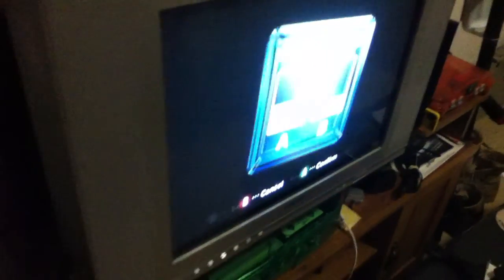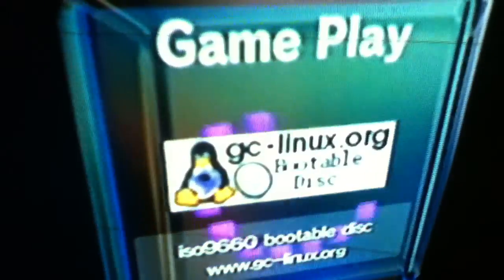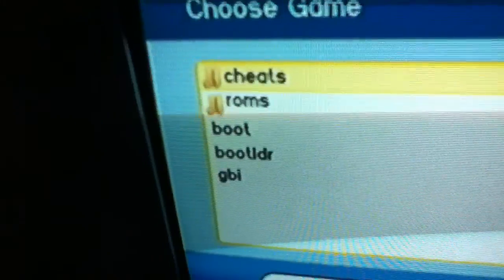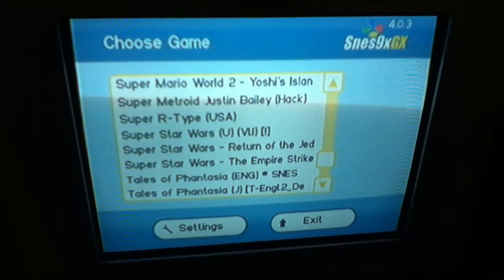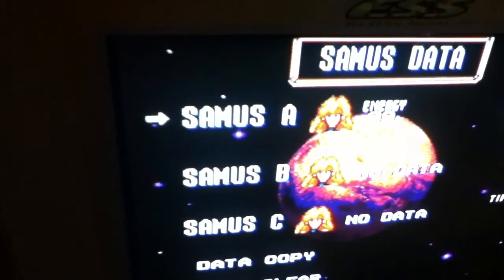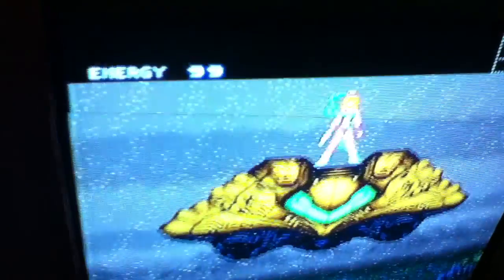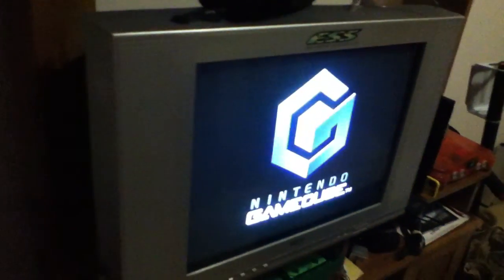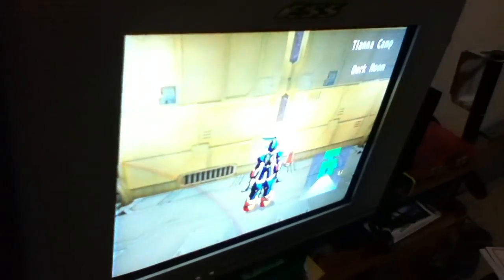gamecube mod mostly final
spent all day on this had multiple setbacks but was able to overcome them.
the wiring on the inside is a nightmare and i will have to refine it later to clean it up a bit when i go to add the other lights to the memory card ports. i want to light the buttons also but am having issues finding lights that will work. so for now i will have to settle for what i have.
its okay tho. i have done what i set out to do electrically speaking. now all i have to do is clean up the asthetics a bit and then i can either transfer the parts into the "pretty cube" or i can keep them as is and then do a better job on the pretty cube.
so i guess for now results are inconclusive.